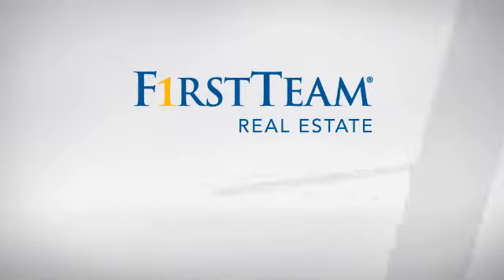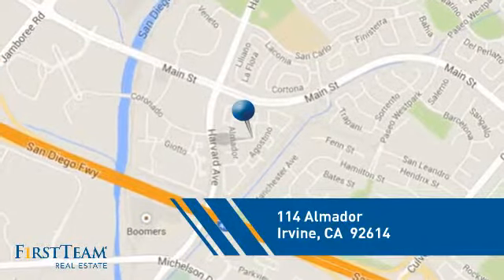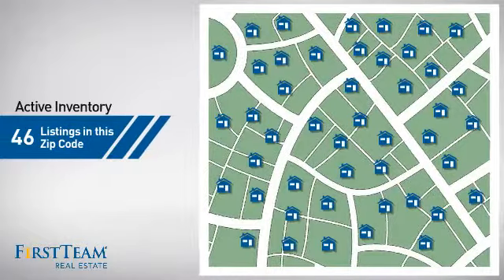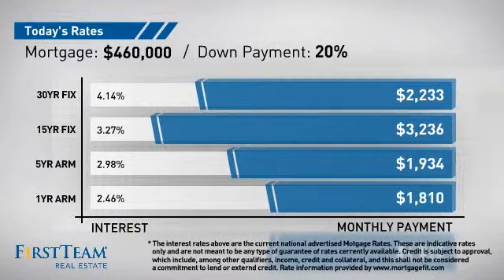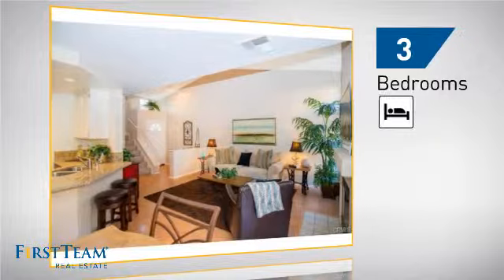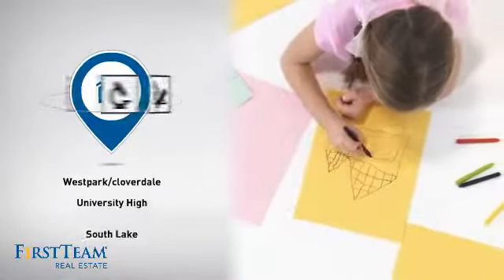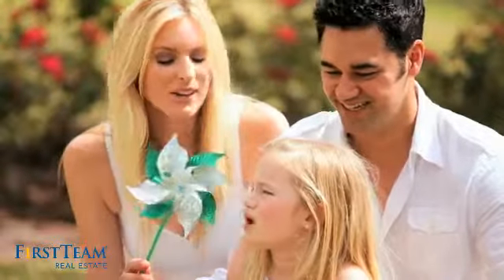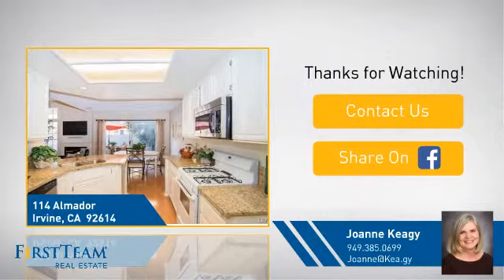114 Almador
A Hidden Gem. Come home to the community of Las Palmas, nestled in a desirable friendly quiet neighborhood.  Relaxation begins as you open your entry door. You will be warmly greeted with dramatic lofty ceilings. Flexible open floorplan is bathed in natural light from the tall windows which makes a striking impression and augments a sense of spaciousness. Open kitchen features new granite counter tops. Laundry room can be closed off from kitchen. Dining area opens to patio for extended outdoor living. Large enough for entertaining, dining, and relaxation. Room enough for your favorite plants, and small trees. Spacious attached 2 car garage. Plenty of nearby parking for your guests. What's not to like? Less than 10 minutes to OC Airport (SNA), Google, Western Digital, UCI. This home is located in Irvine's Acclaimed University High school district. Local dining, shopping and Golf is less than 5 minutes away. Irvine's extensive bike paths crisscross the community. Amenities of Las Palmas and Westpark include swimming pools, BBQ, Parks, Basketball courts and more.